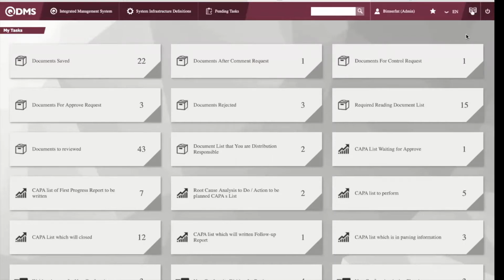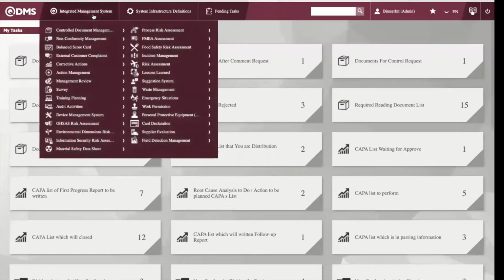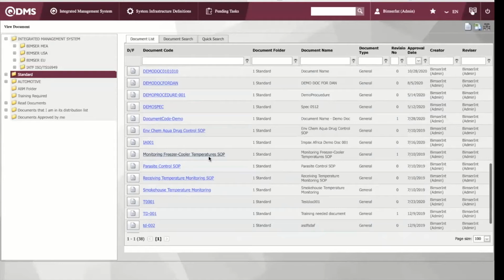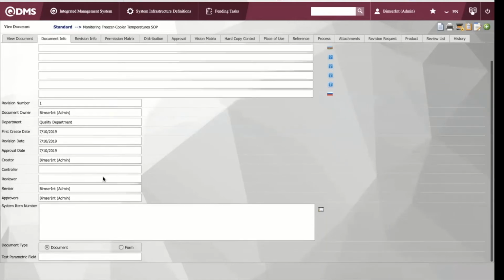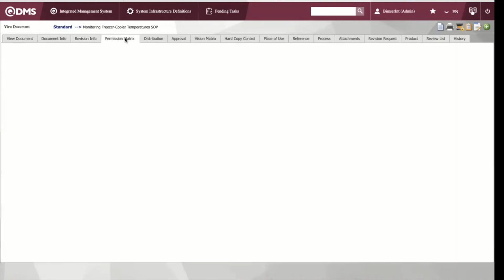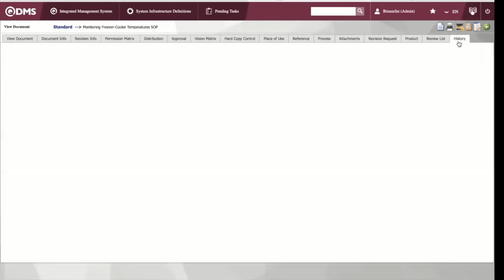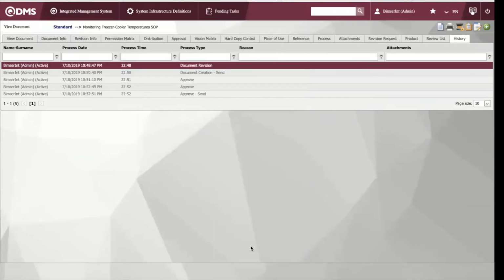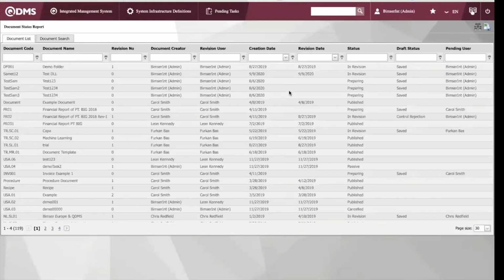Introductions to Controlled Document Management Module of QDMS Quality Risk and Audit Software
QDMS:  It is an integrated Quality, Risk, Audit and Compliance management software product. QDMS helps companies comply with quality management systems such as ISO, AS9100, ISO 13485, BRC, BRC iop, SQF, GMP and more.  It has reputable national and international references.

Synergy: Synergy is the business process automation platform that comes with document management and capture capabilities.

Here are some applications that you can enjoy on Synergy CSP:
* Contract management,
* CRM,
* Vendor management,
* Legal document management,
* Change management,
* Expense management,
* HR onboarding/offboarding,
* Purchasing management,
* Loan automation,
* Training management,
* Many more.